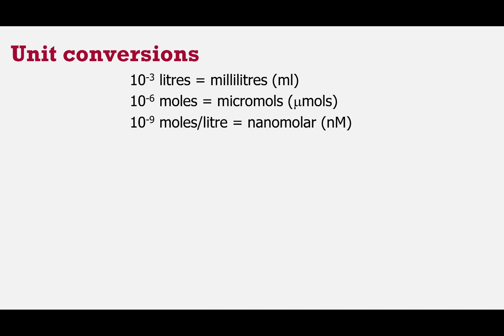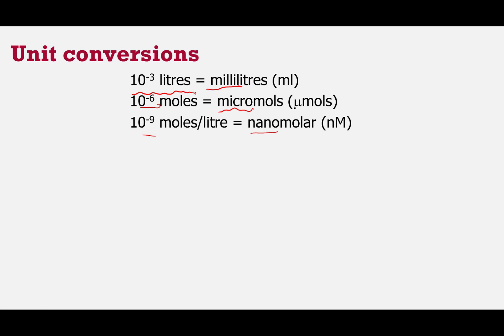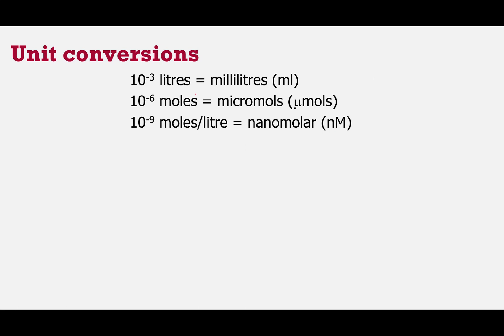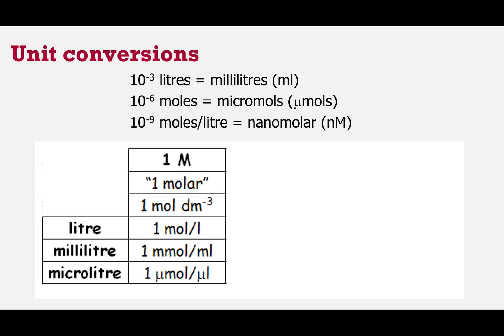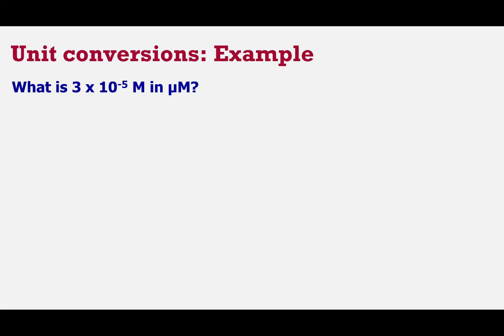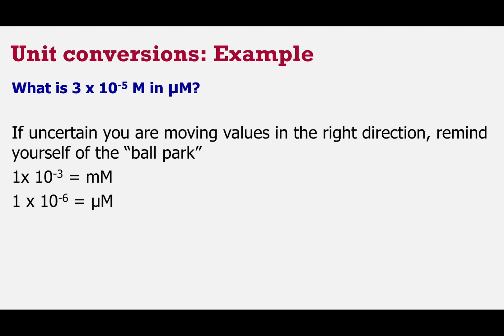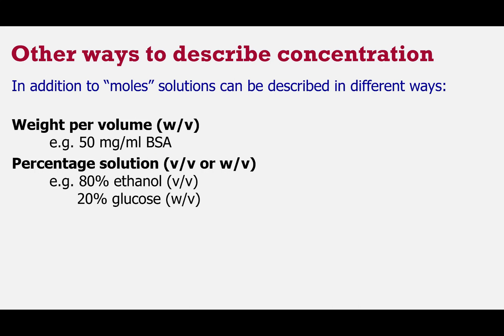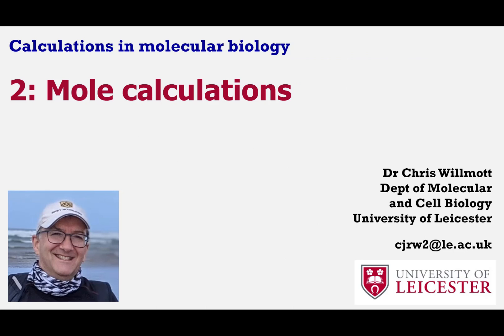1: Units and Powers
A video introducing units commonly used in biochemistry and molecular biology calculations.